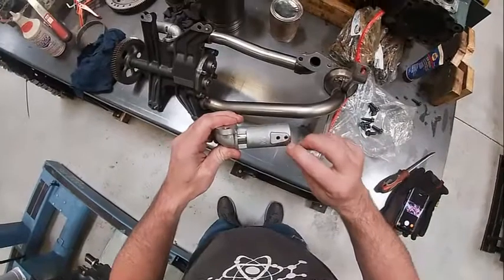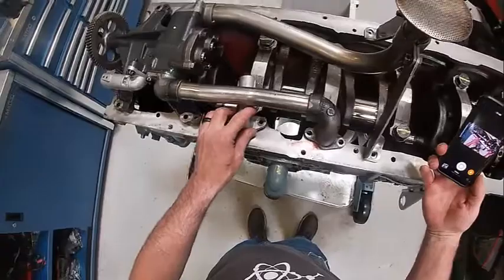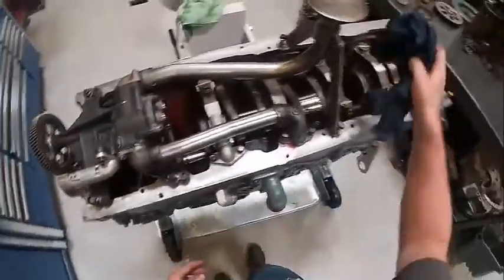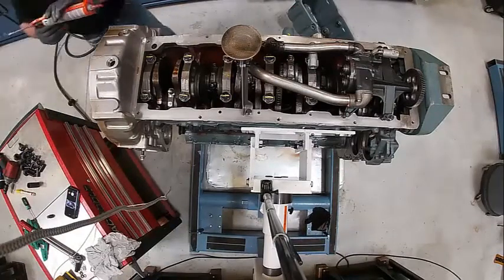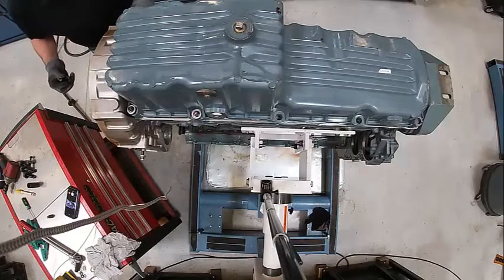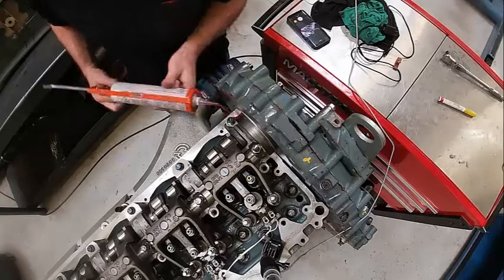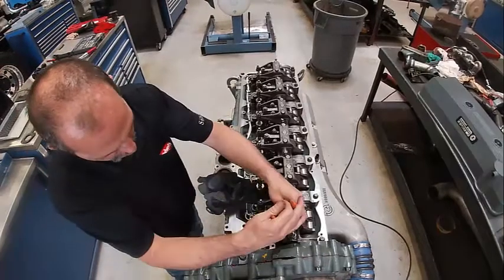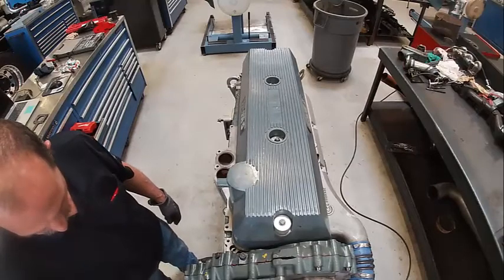60 Series Oil System Oil pan and valve cover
Detroit Diesel Series 60 Oil pump Oil pan and Valve Cover install